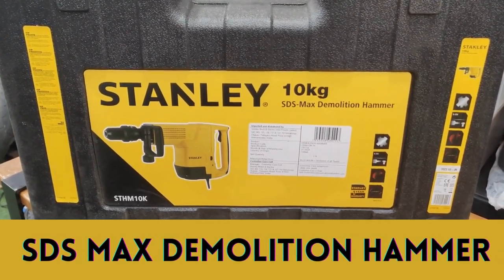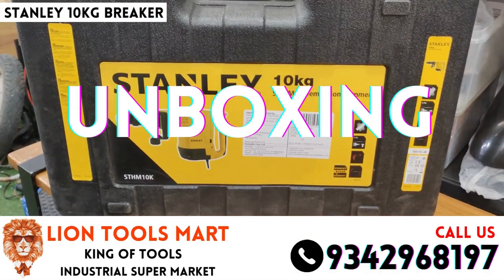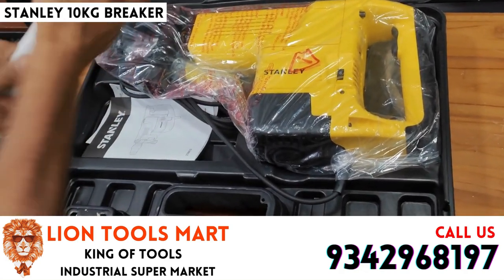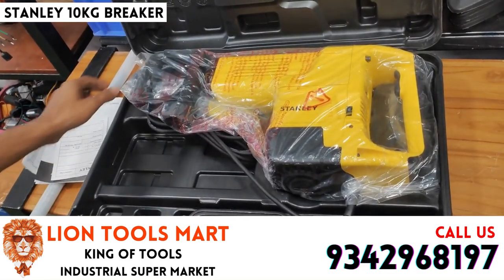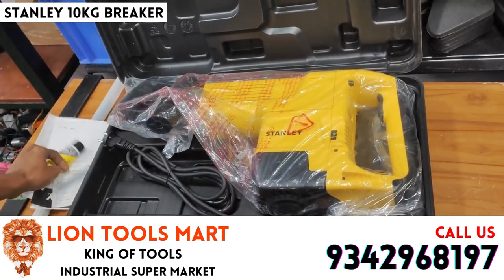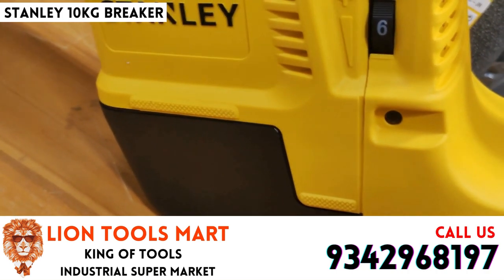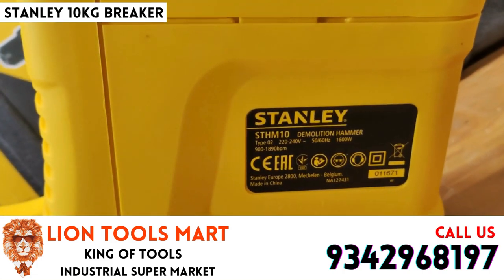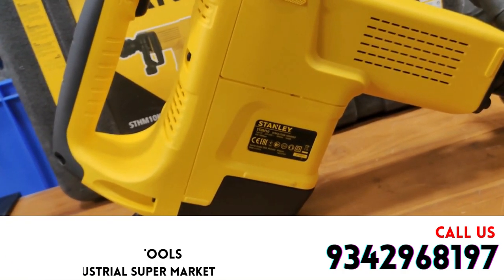Stanley 10 kg Demolition Breaker Machine| 10 kg Demolition hammer #9342968197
price -18900/-

Stanley Demolition Breaker Machine, stanley breaker, Demolition Breaker,
Stanley Breaker machine 10kg, 10kg demolition hammer,10kg breaker,
demoltion hammer 10kg,stanley demolition breaker price,demolition hammer
stanley 10kg heavy breaker,stanley 10kg breaker accessories,
stanley 10kg demolition breaker price,best 10kg demolition breaker ,
stanley 10kg demolition breaker nearme,stanley 10kg demolition breaker
in coimbatore